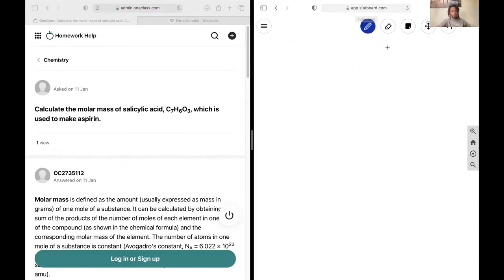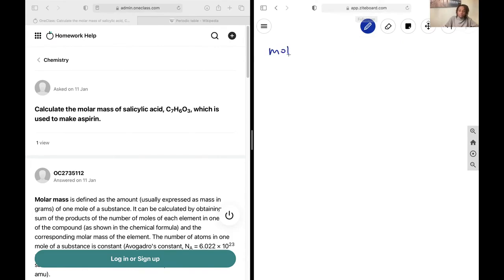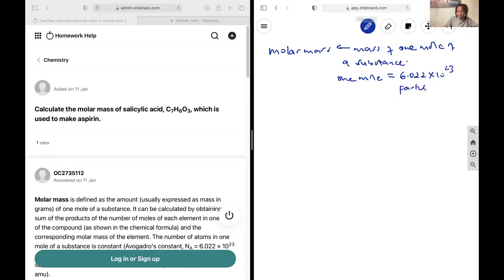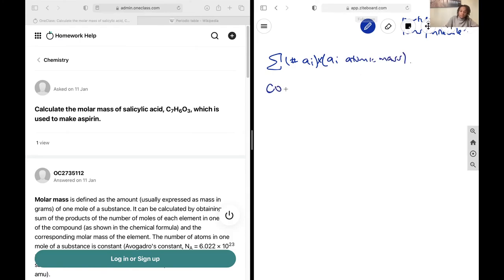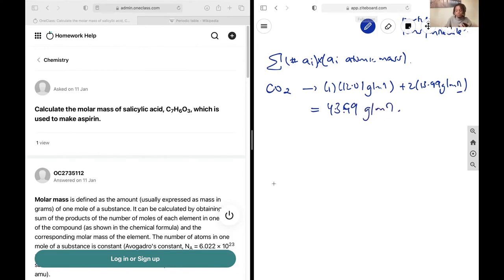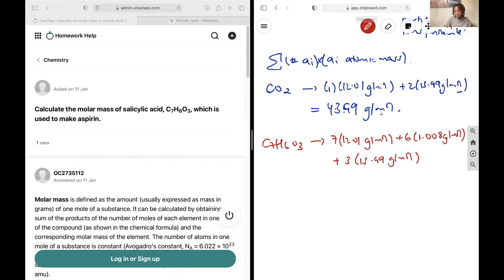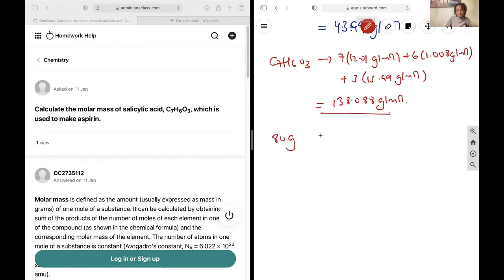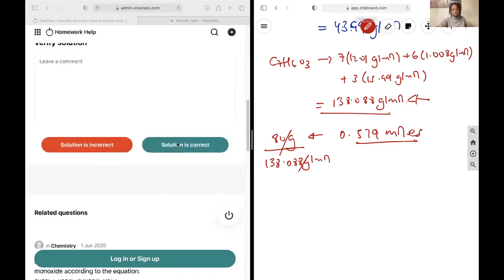Calculate the molar mass of salicylic acid, C7H6O3, which is used to make aspirin